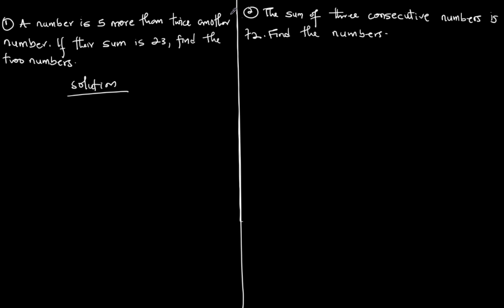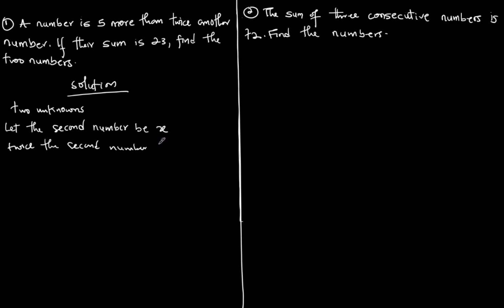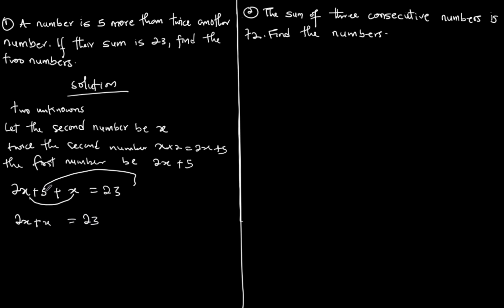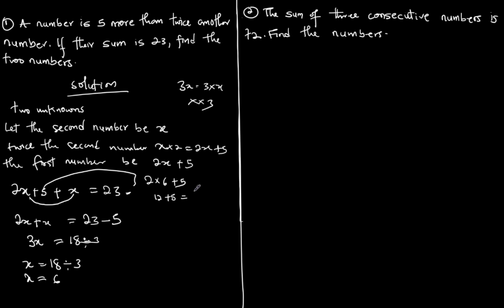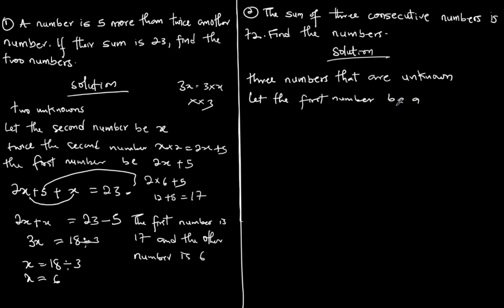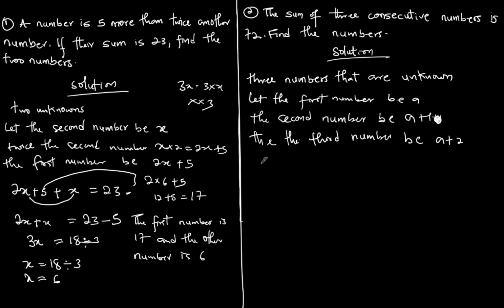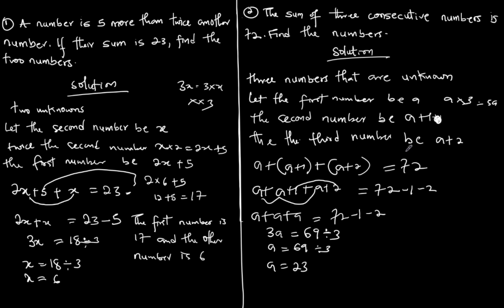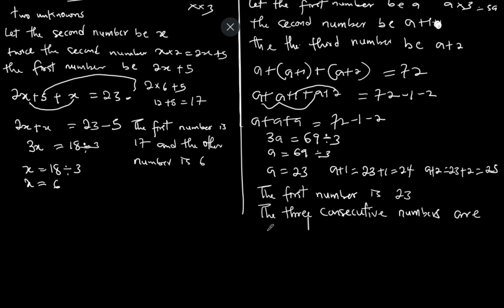How to Turn Any Word Problem Into an Equation — Step-by-Step Examples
Are word problems stressing you out? 😫
In this video, I’ll show you the exact step-by-step trick to turn ANY word problem into a simple algebraic equation — even the “difficult” ones your teacher gives in class!

Whether you're in Upper Primary (Primary 5–6) or JSS 1–3, this lesson will help you understand word problems once and for all. No more guessing… no more confusion… just a clear method that always works. 💙✍️

How to read a word problem and identify the unknown

How to translate English words into a mathematical equation

Easy examples + exam-style questions

Perfect for schoolwork, homework, common entrance & JSS exams

Upper Primary pupils

JSS 1–3 students

Teachers looking for a simple method to teach

Parents helping their children with homework

This approach breaks every word problem into 3 steps:
1️⃣ Identify what you are looking for
2️⃣ Form the equation
3️⃣ Solve and interpret the answer

Simple. Clear. Effective.

🔔 Don’t Forget

Your support helps us create more powerful maths lessons 💙